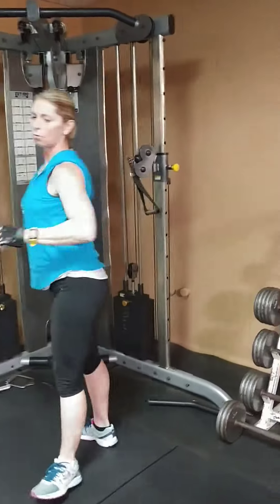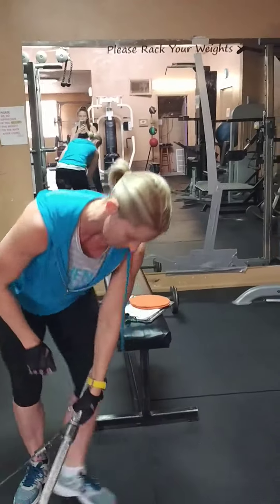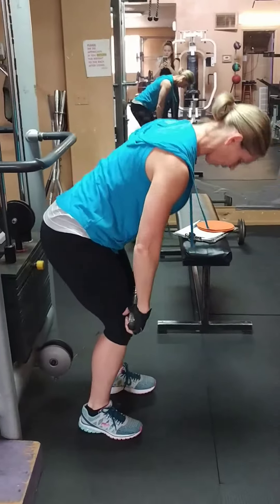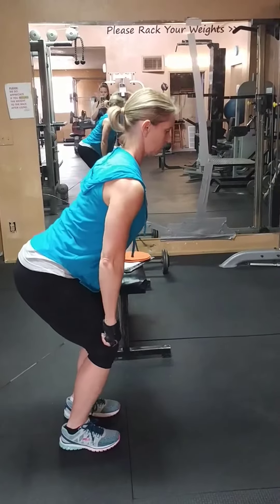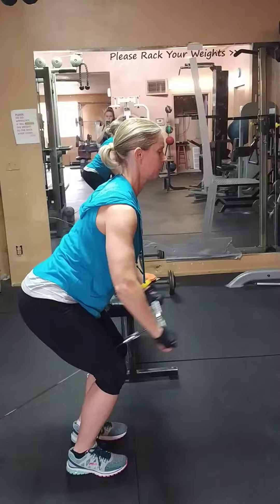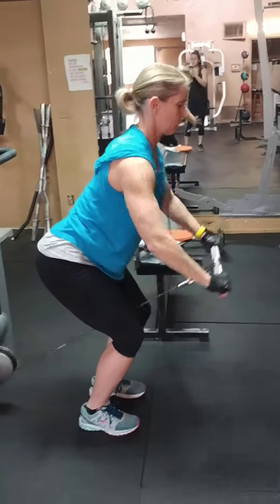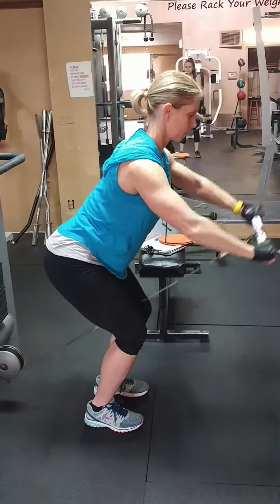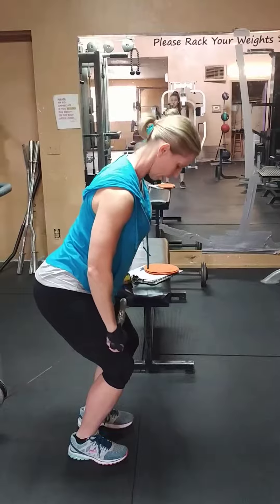Cable Back Flyes SS Slight Bent Over Cable Front Raise